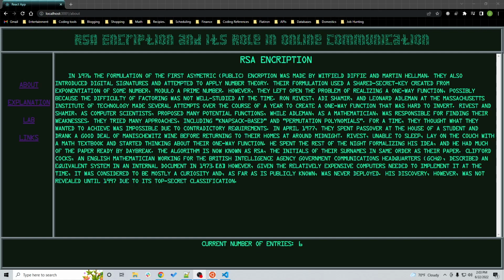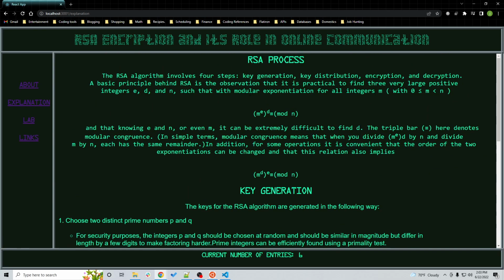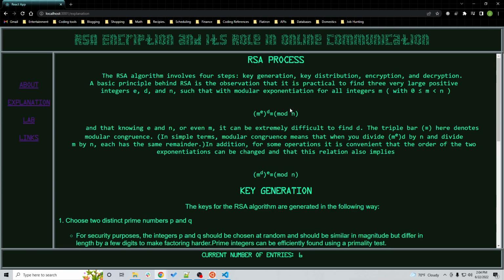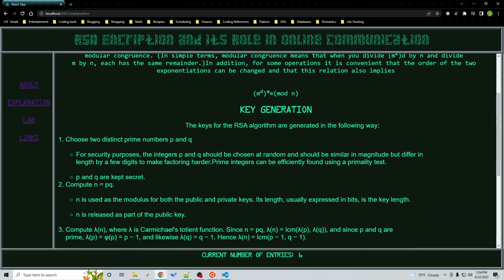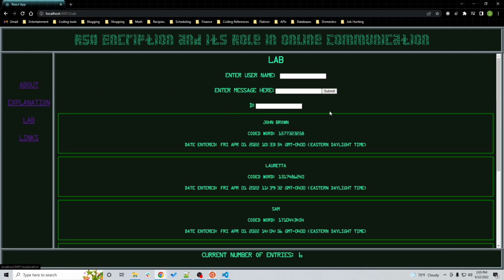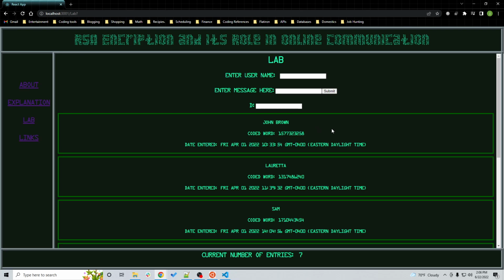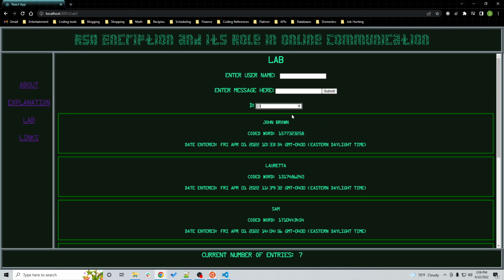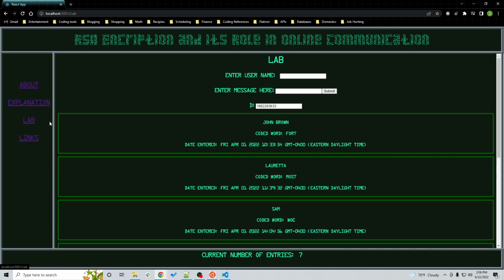RSA and Its Role In Online Communication Demo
This website shows and explains how RSA encryption works. It allows the user to enter a keyword that it will then encrypt using RSA encryption. After that, the user can experiment with various "D values" to try to decrypt the message. Only after using the proper value can the keywords be read. This demonstrates how information can be securely encrypted using only public information.